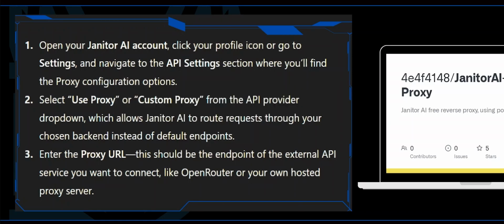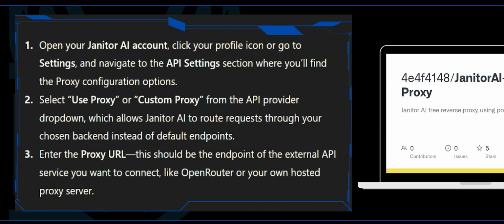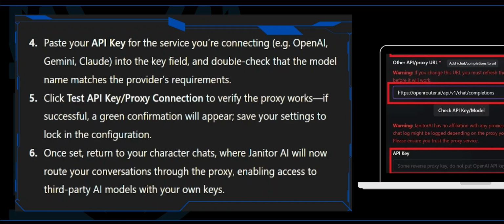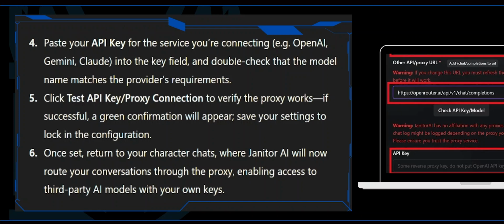How To USE Proxy By Janitor AI QUICK & EASY 2025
Learn how to quickly use a proxy with Janitor AI in 2025 and unlock its full potential! In this tutorial, we'll show you a step-by-step guide on how to set up a proxy with Janitor AI, allowing you to scrape data, automate tasks, and more, all while maintaining your online privacy and security. Whether you're a developer, researcher, or entrepreneur, this video is perfect for anyone looking to get started with Janitor AI and proxies. So, what are you waiting for? Watch now and start using Janitor AI with a proxy today!